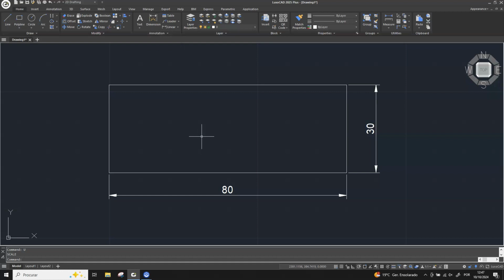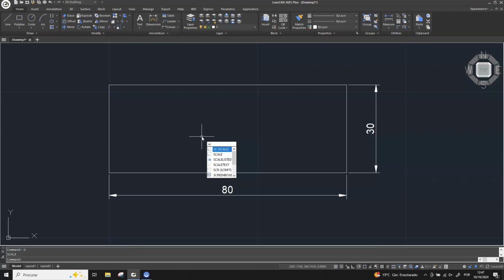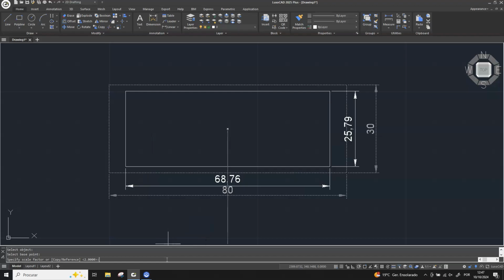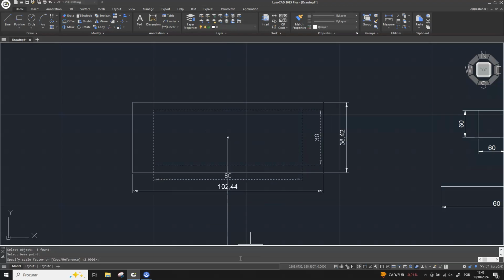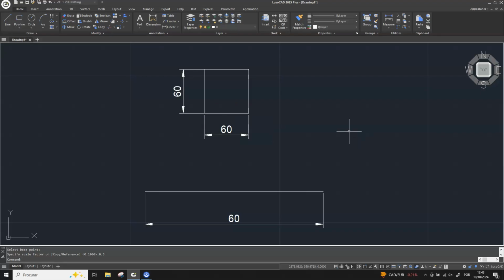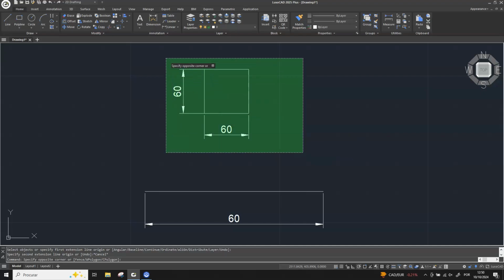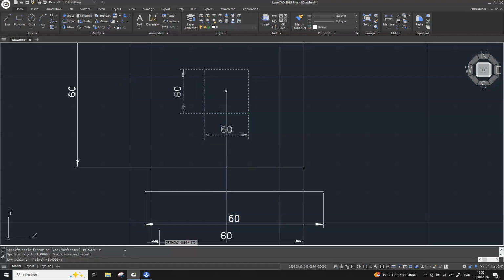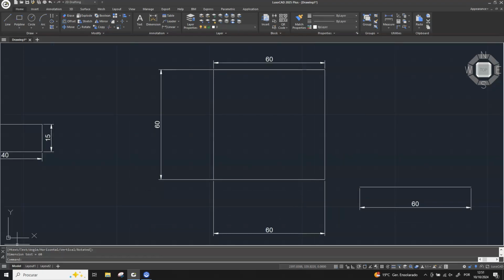Scale Command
In this lesson, we demonstrate two essential scaling methods: using direct scale factors and the reference scaling technique, which allows you to precisely resize objects to match specific measurements, using the Scale command.